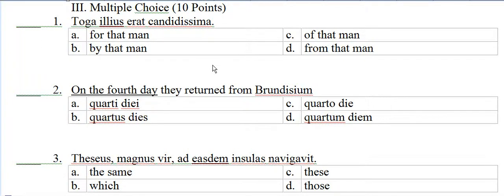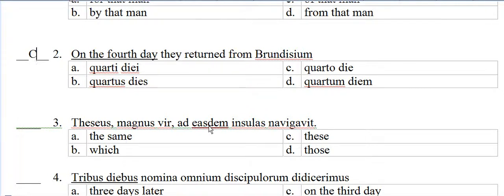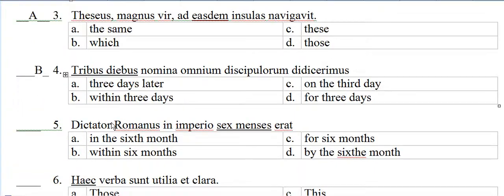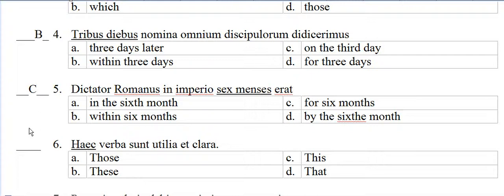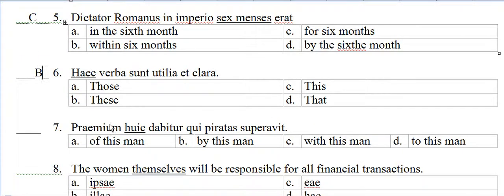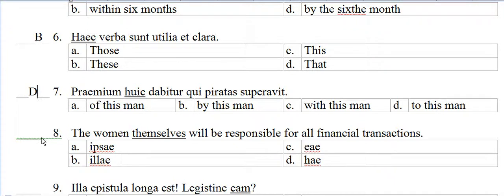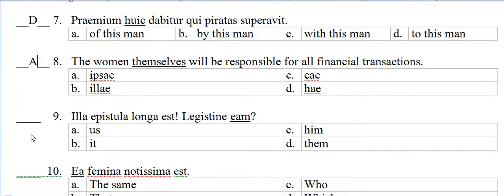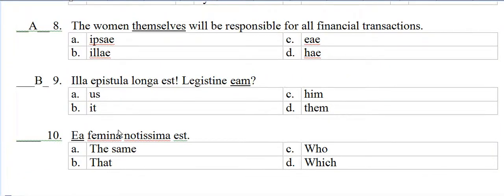Unit X MC v3